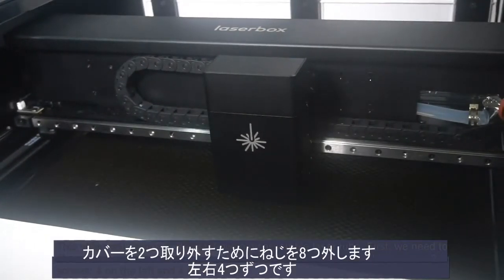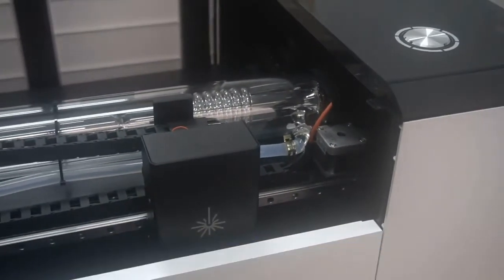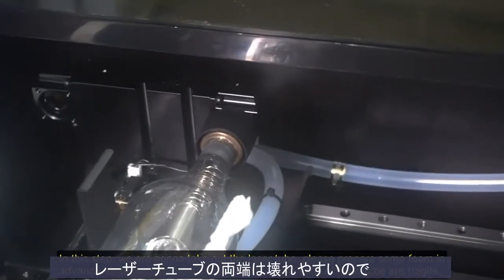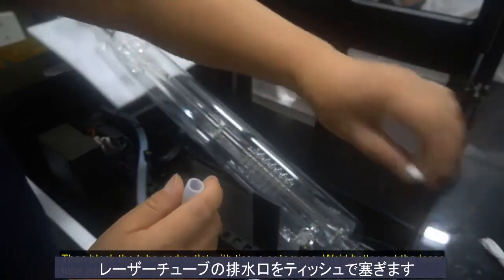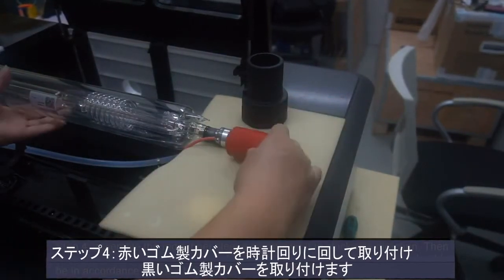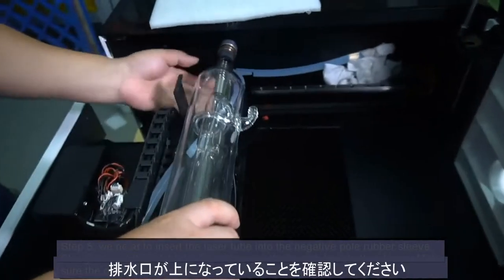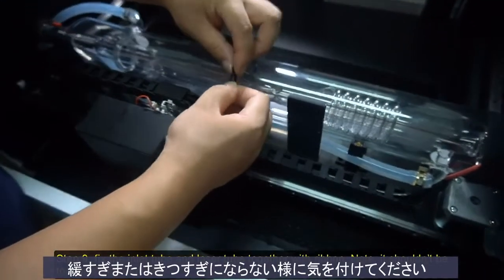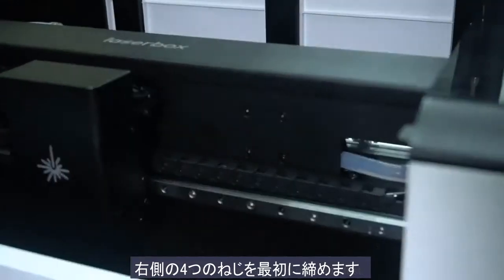レーザーチューブの交換方法【Laserboxメンテナンス動画⑥】How to replace the laser tube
Makeblockが提供するLaserbox（レーザーボックス）のメンテナンス動画です。
レーザーチューブの交換方法をご紹介します。